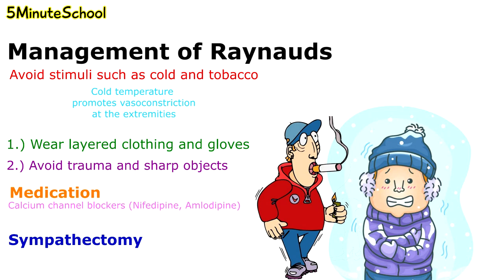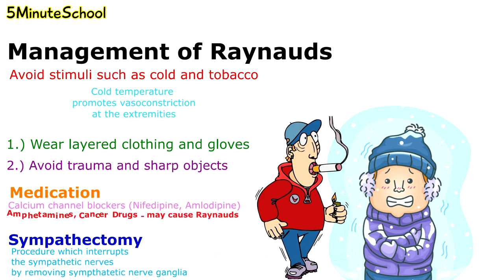HOW TO MANAGE RAYNAUD'S SYNDROME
Here are some products that may help you:

Rechargeable Hand warmers
Heated Gloves

🏆My Goal🏆